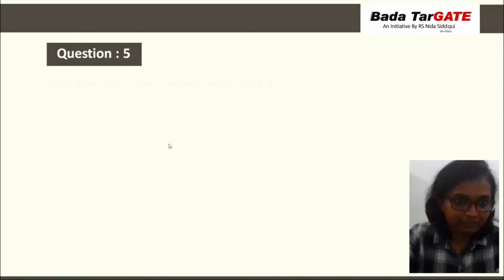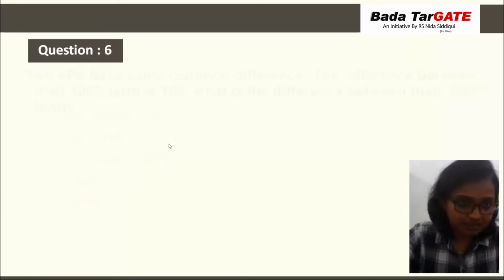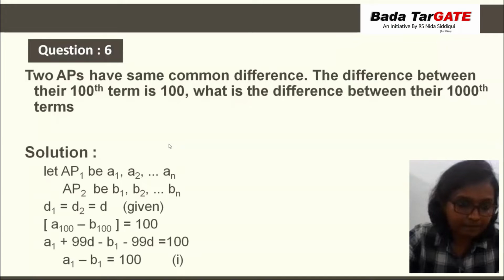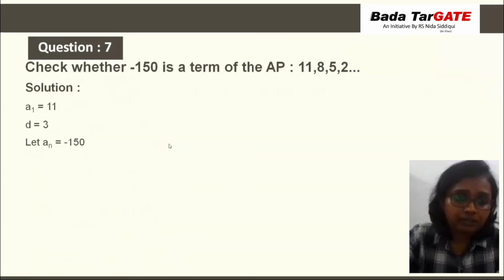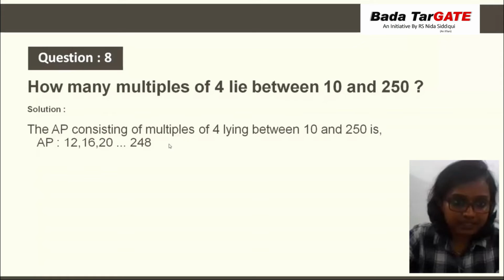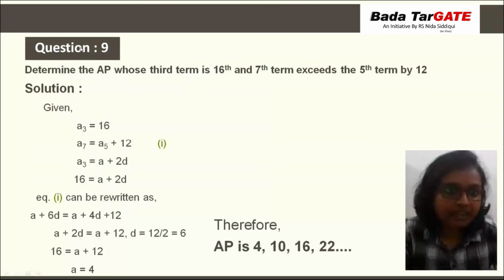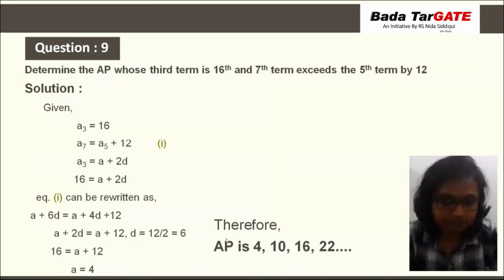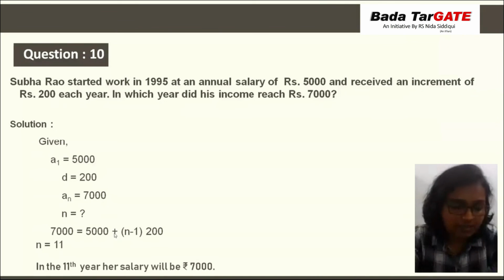Arithmetic Progression I Part 2 | Chapter 5 | Class X | Mathematics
cbseterm2exam